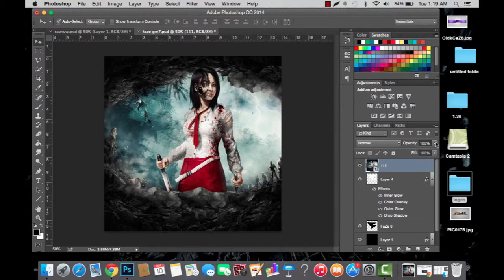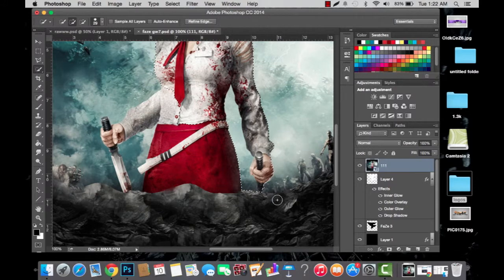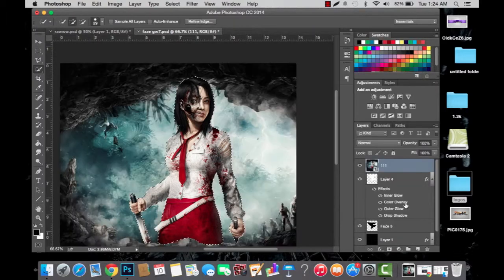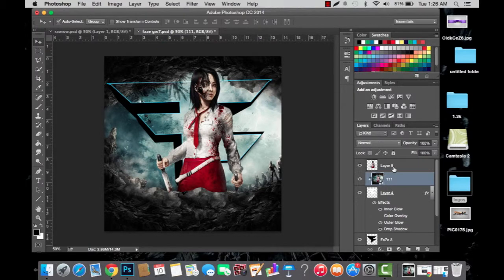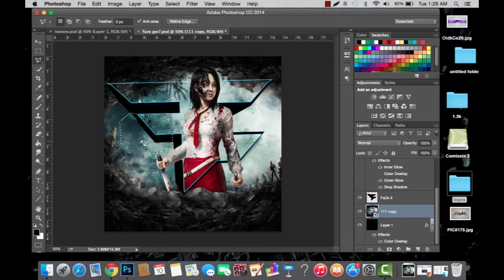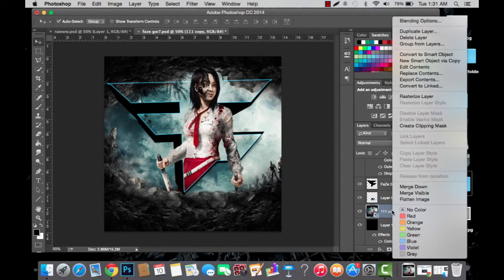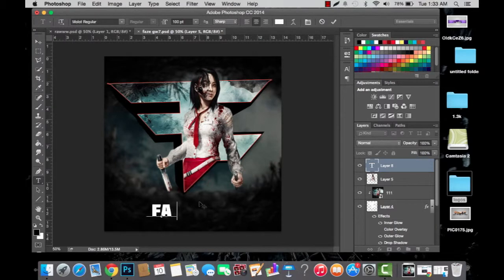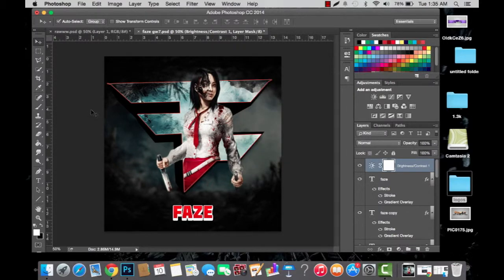Make Your Own Avatar Tutorial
I will share my magic.

Remember 15 likes for PSD File :)

gfx graphics tutorial